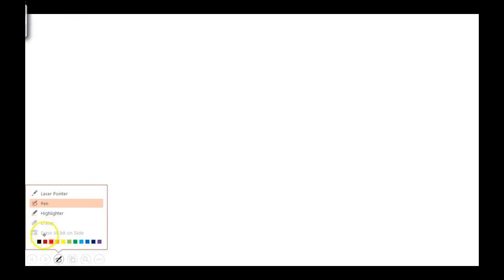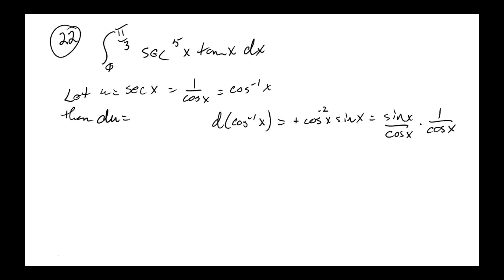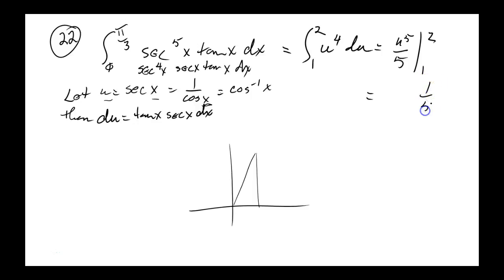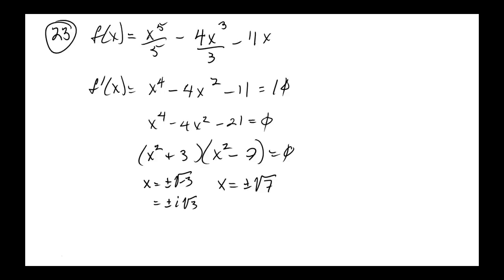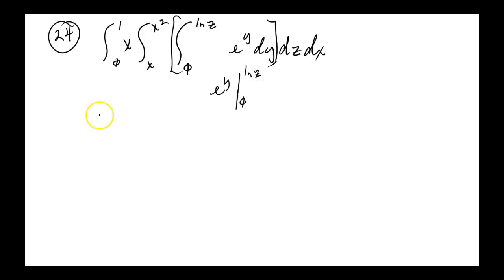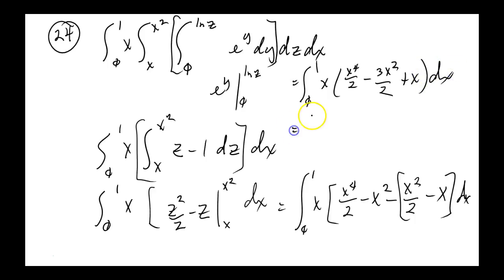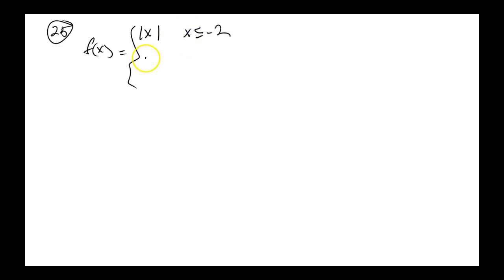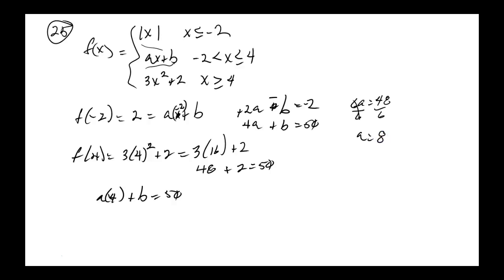Math Team Tourn. Quest. 22-25